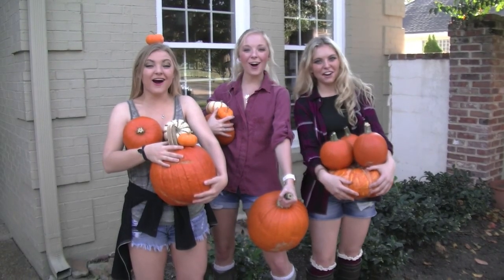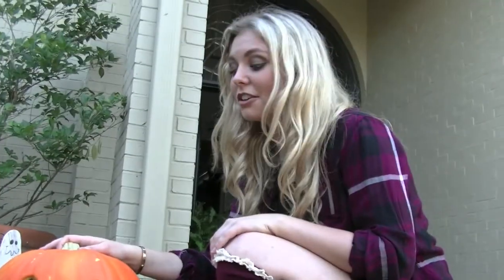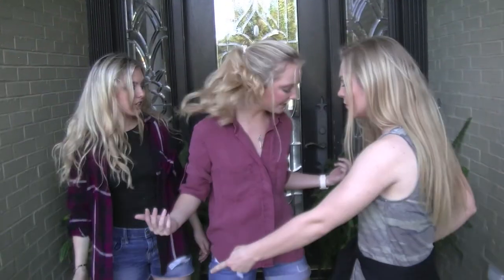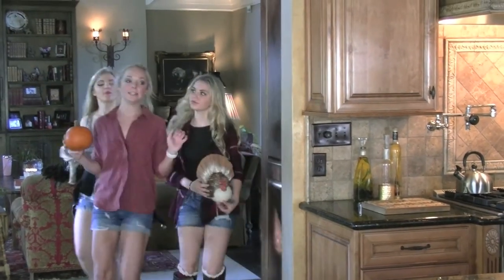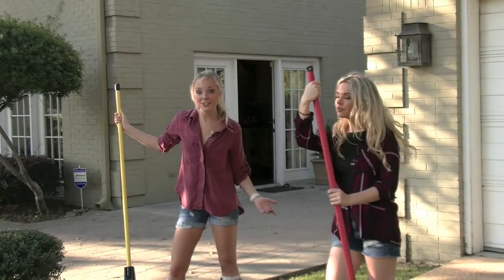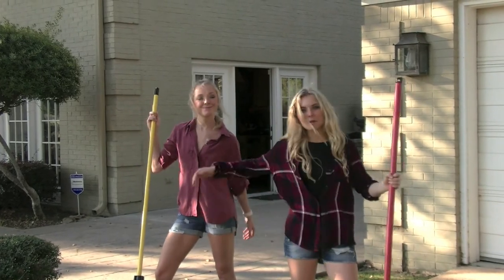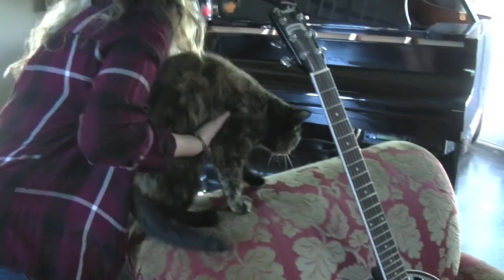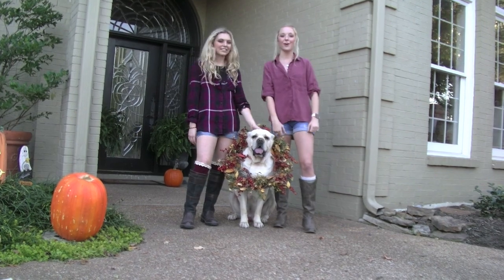Happy Fall, Y'all!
Happy Fall Y'all! This is how we decorate our house, how do you decorate yours?